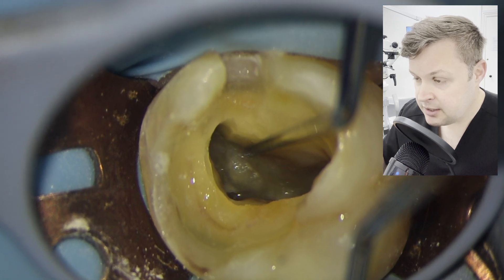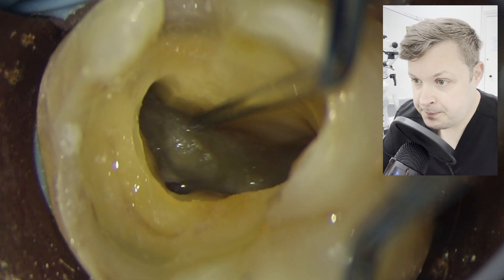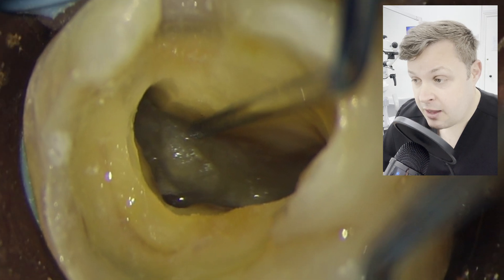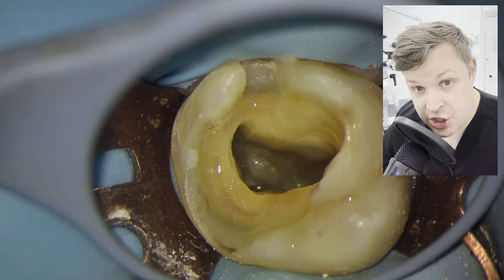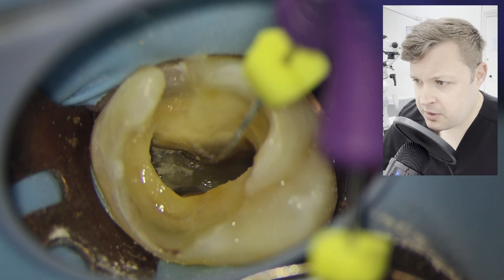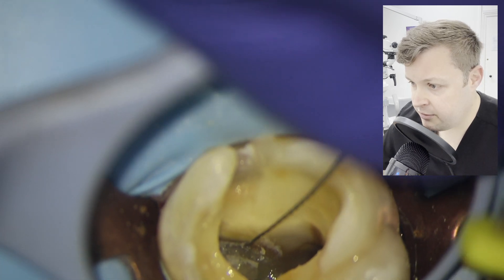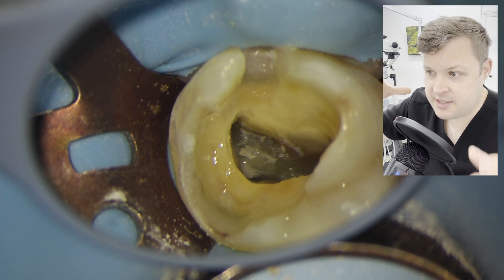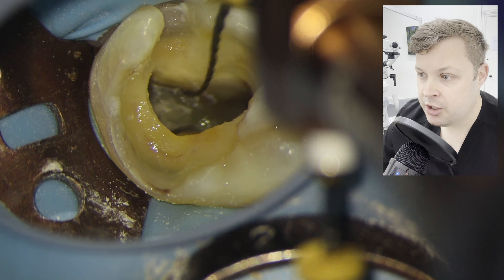MB2 FOUND: Step-by-Step Access & Shaping on This Upper Molar!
Struggling to find MB2? Watch this real-time upper molar root canal where I locate and shape the elusive MB2 canal using ultrasonics, HyFlex rotary files, and the legendary D-Finder. This video shows the full access, shaping, and disinfection protocol — everything except obturation.

⚡ Perfect for dentists wanting to sharpen their MB2 skills
🔬 See how to safely uncover hidden canals without perforation
🌀 Rotary tips that work even in tight, tricky canals
💡 Real clinical footage with microscope commentary

⏱️ We didn’t obturate in this appointment — just focused on finding, shaping, and dressing the tooth.

0:00 – Intro: What This Case Covers
0:22 – Clinical Presentation: Lost dressing and decay
1:00 – Why You MUST Remove All Decay First
1:35 – Initial Shaping of MB, DB & Palatal
2:11 – Deciding Whether MB2 Exists
2:50 – Clues to Finding MB2 Under Dentin Shelf
3:03 – Ultrasonic Tips for Conservative Dentin Removal
4:30 – First Discovery of MB2 Orifice
5:00 – Gently Probing with Size 10 K-file
5:43 – Opening Orifice with 1503 HyFlex Rotary
6:25 – Careful Enlargement Without Forcing the File
7:10 – Using D-Finders to Get to Working Length
8:00 – Apex Locator Check & Length Confirmation
8:30 – Shaping MB2 with 503 Rotary File
9:00 – Apical Finishing & Final Irrigation
10:00 – Dressing with Calcium Hydroxide Safely
11:00 – PTFE + GIC Temp for Easy Re-entry
11:35 – Final Thoughts & Case Wrap-Up
11:50 – Like, Subscribe & Comment!